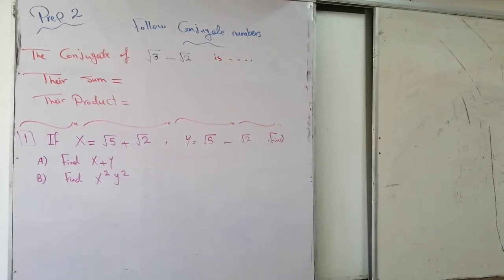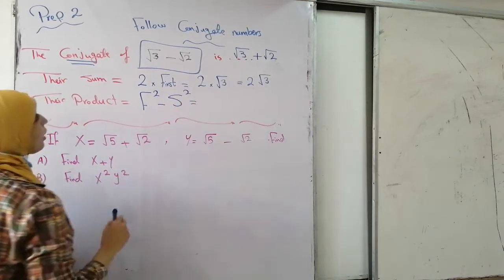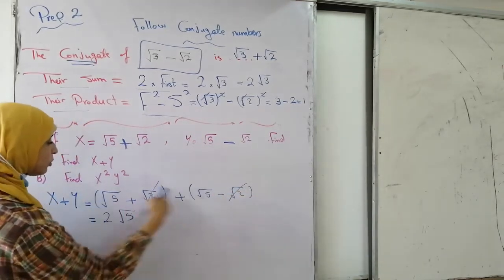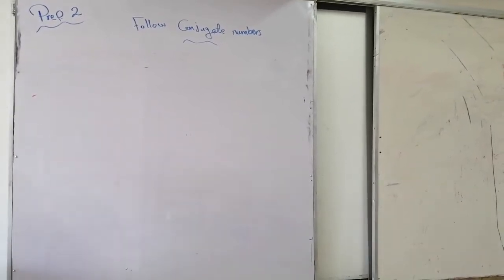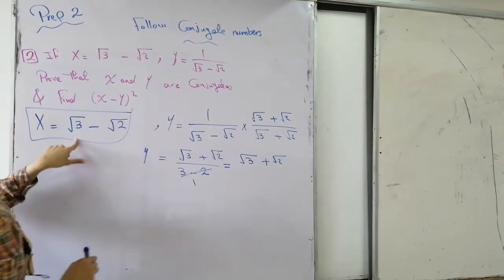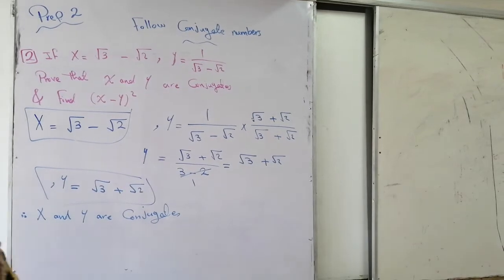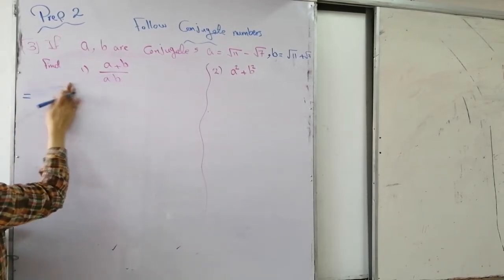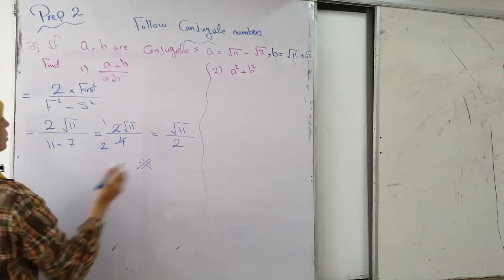prep 2 session 14